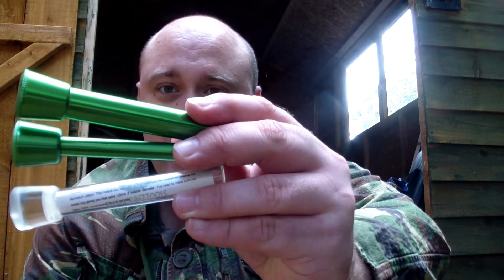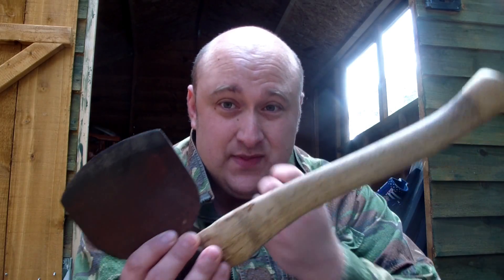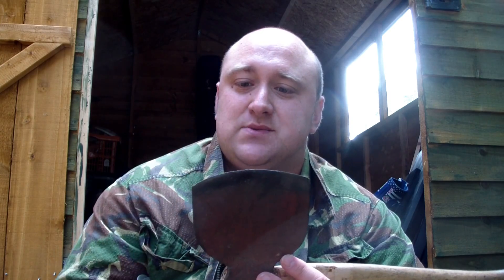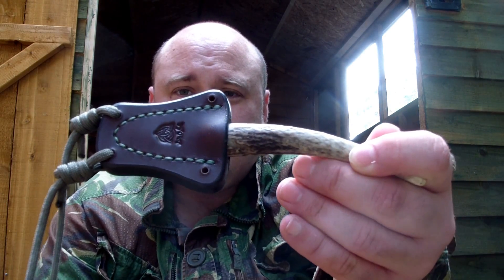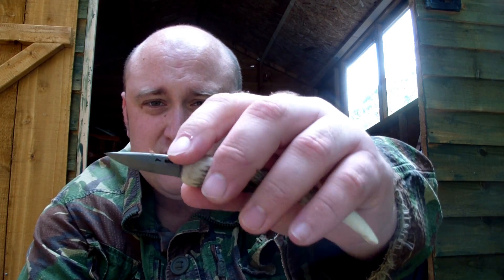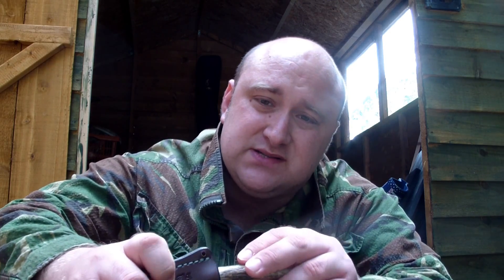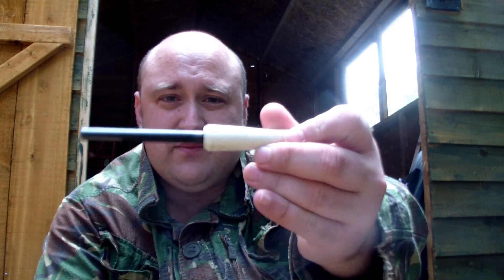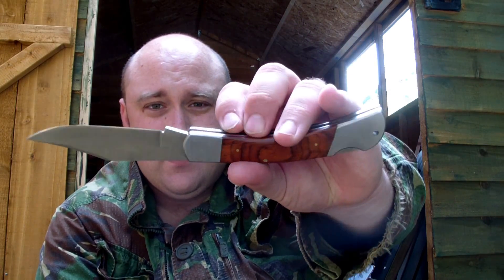Short break & Wilderness gathering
This is a short video going through what i have been upto in the last week. I went away on a short trip down south and finishing up at the wilderness gathering this video is a few pictures on what i got upto

Video mistake 3:10 its ferro rod early in the morning i did sorry guys